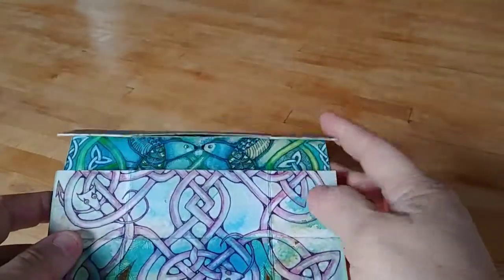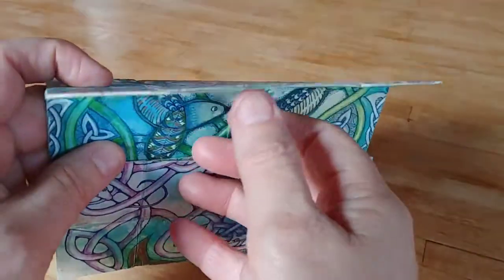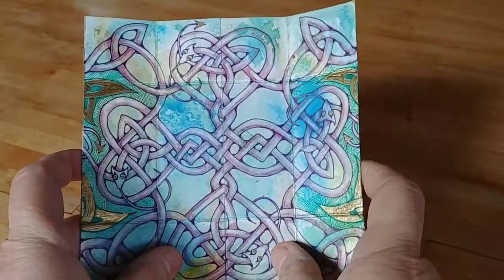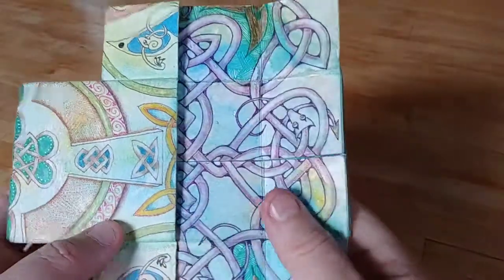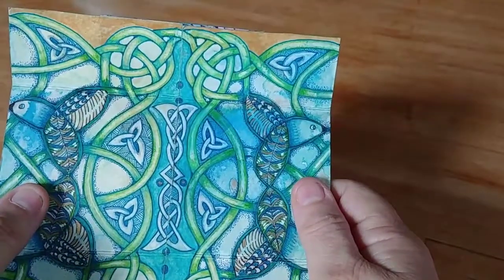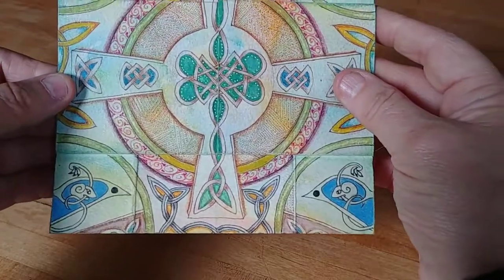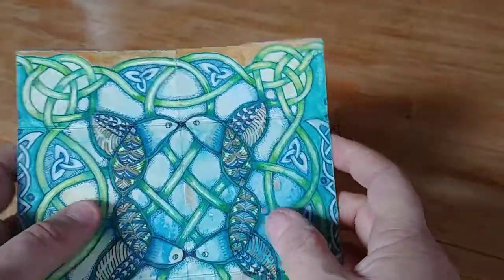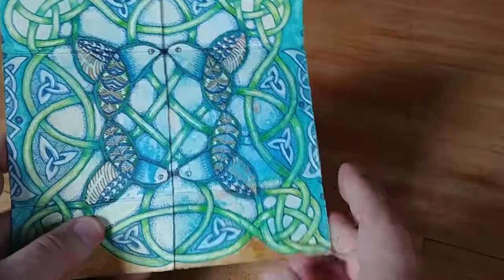Celtic Knotwork Infinity Card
I created 4 Knotwork images, and I wondered if I could make the front side and the flip side of each drawing be connected.  Here's the final piece, 4 images become 8 image options.
You can try the network out for 2 months for free
for access to monthly live online drawing circles and other perks.
Huge shout-out to @itsjustjillmcd on Instagram for her blog post that inspired me